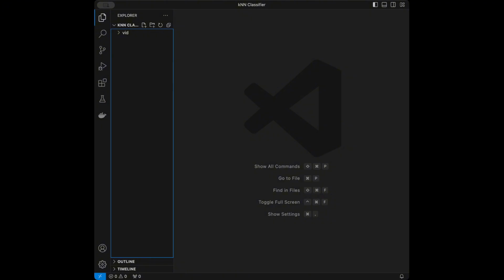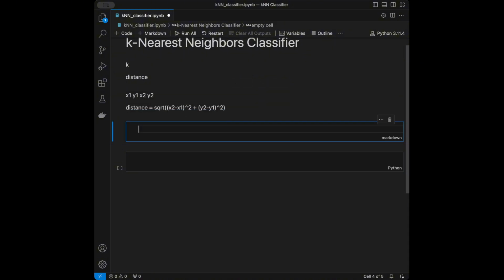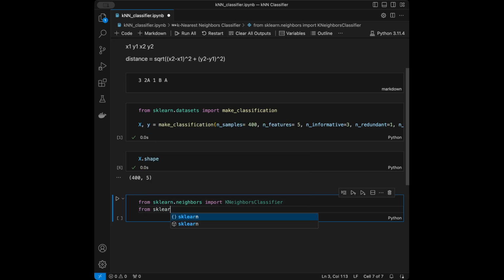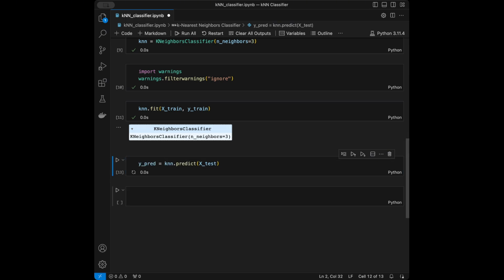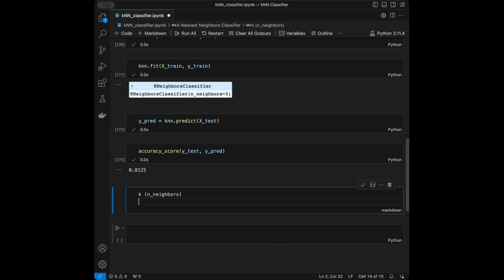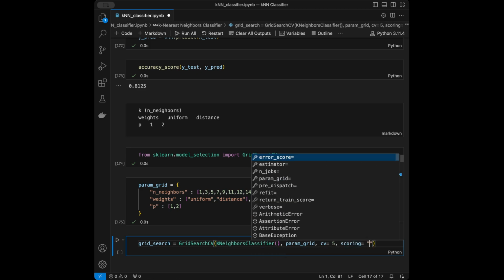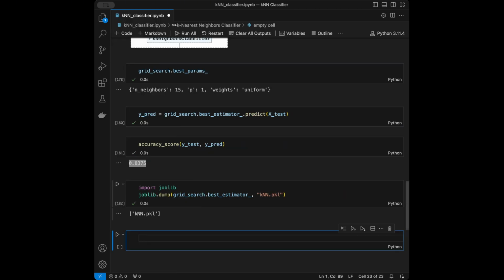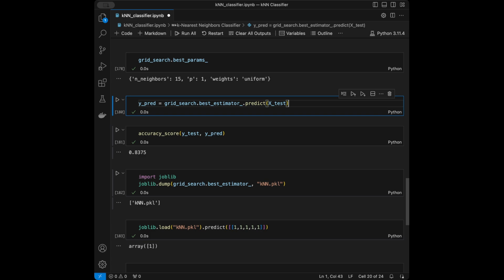K-Nearest Neighbors for Beginners: Complete Step-by-Step Python Tutorial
Learn K-Nearest Neighbors (KNN) in this beginner-friendly tutorial! Whether you're new to machine learning or just exploring Python, this step-by-step guide covers everything: from understanding the theory behind KNN to writing your first Python code implementation. With clear examples and practical explanations, this video makes machine learning concepts easy to grasp.

Udemy Courses